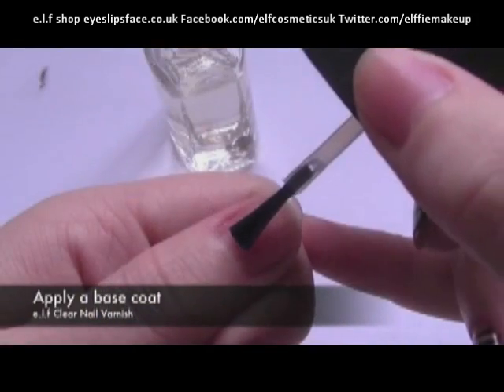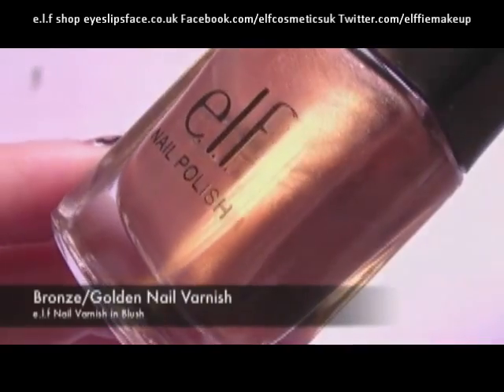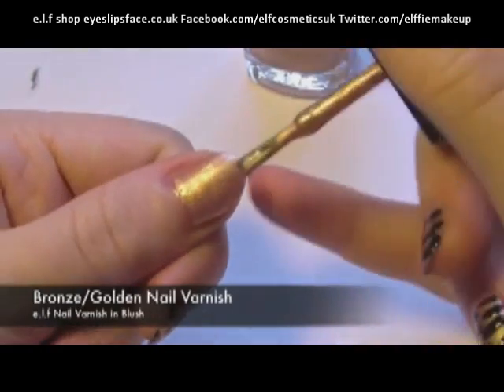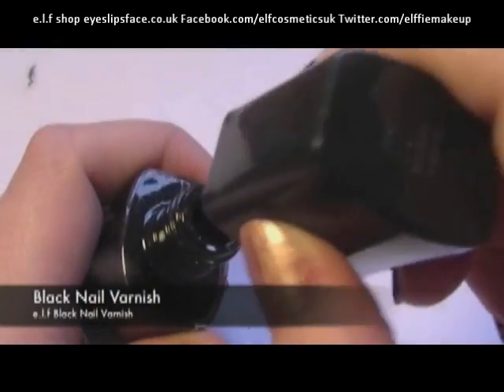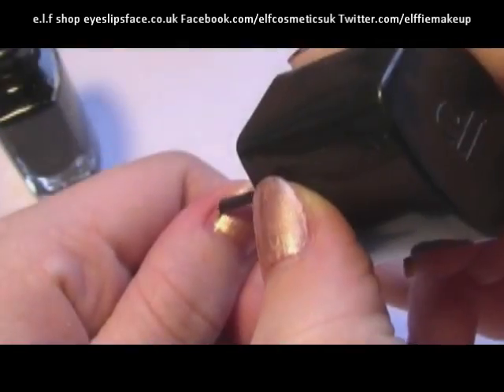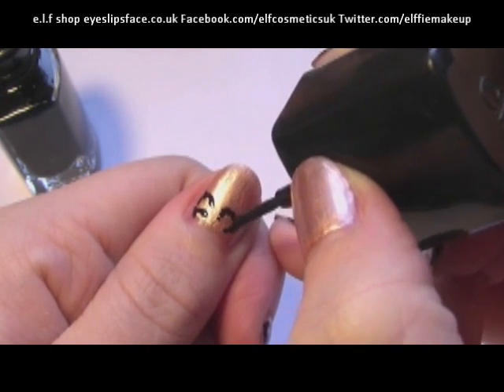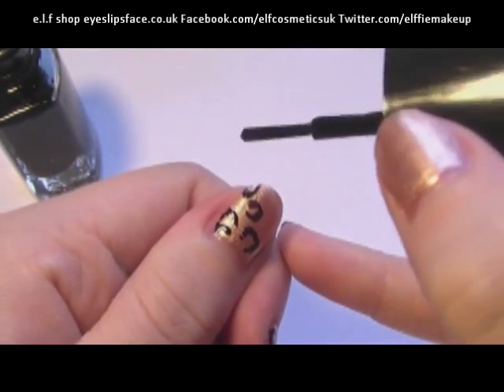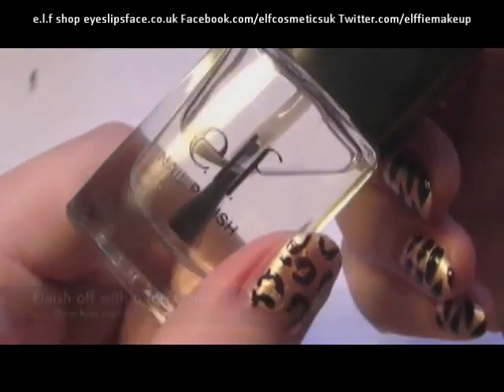Leopard Nail design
KlairedeLys creates a simple and stunning leopard print nail design using e.l.f nail polishes in blush and black

Some of the products featured in this video have been sent free for review.